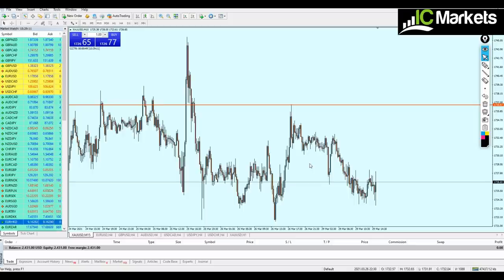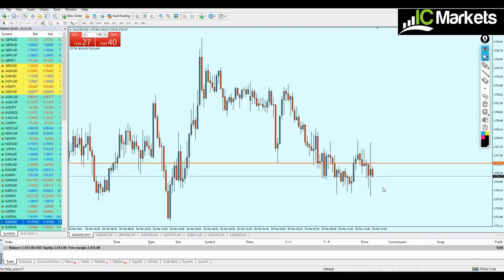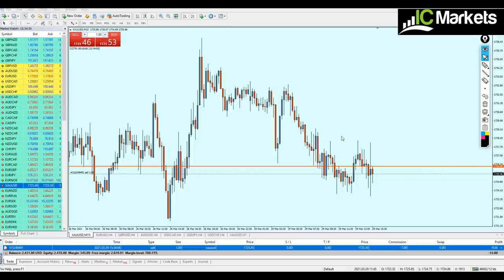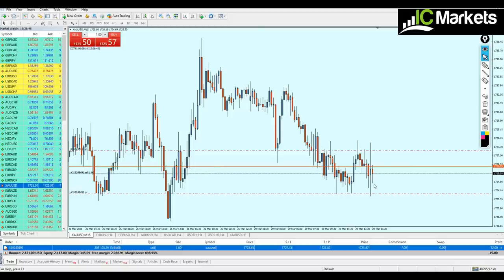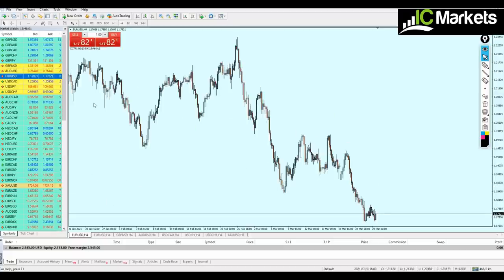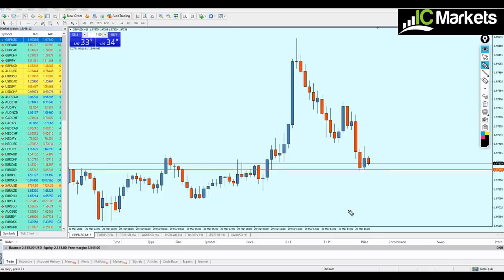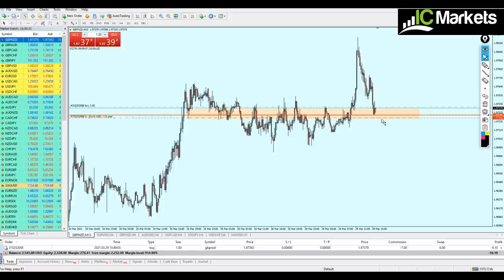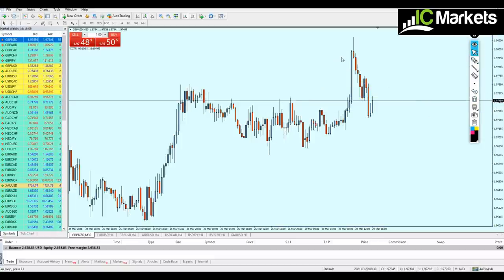Forex Live Trading: Get out with quick profit!